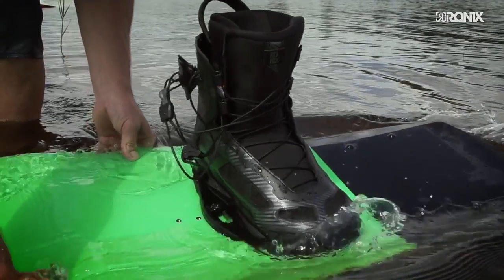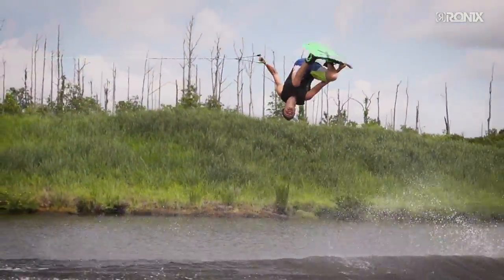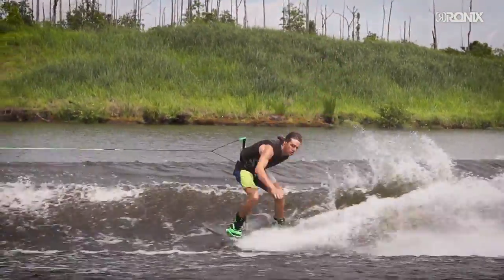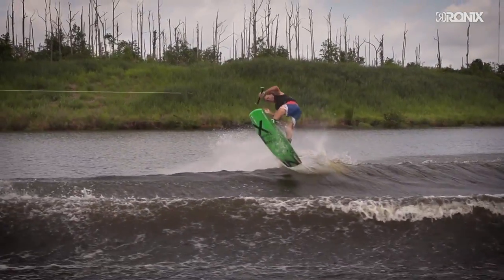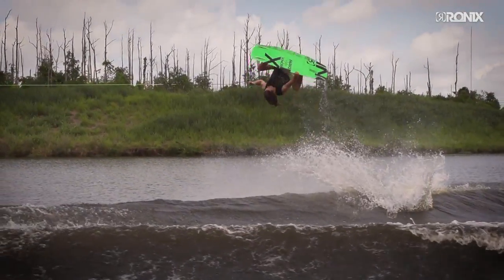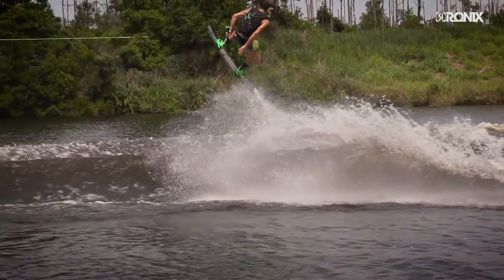Wakeboard Ronix Parks Camber 2016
2016 Ronix Parks Camber Wakeboard